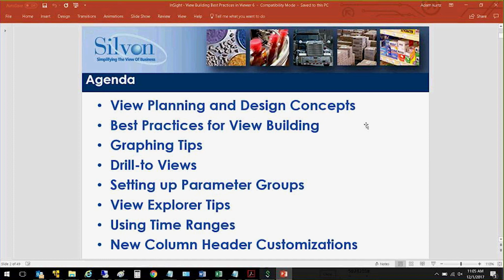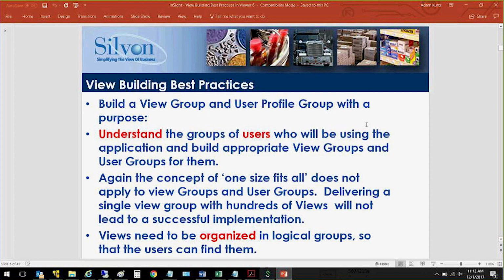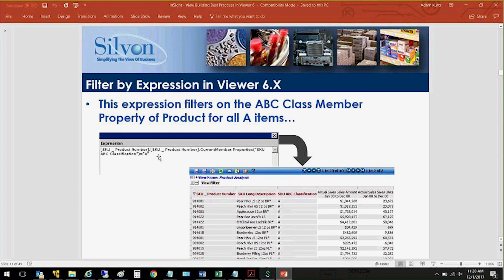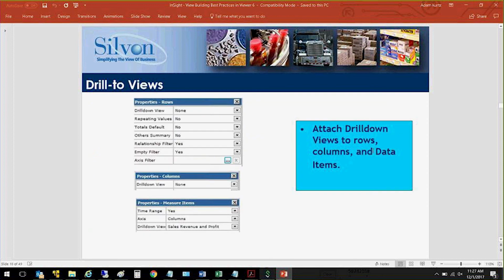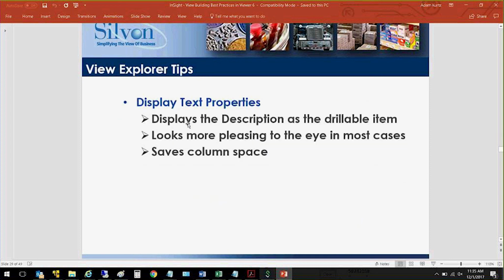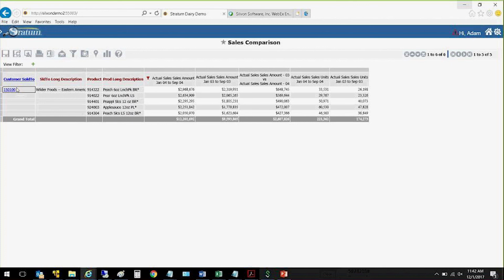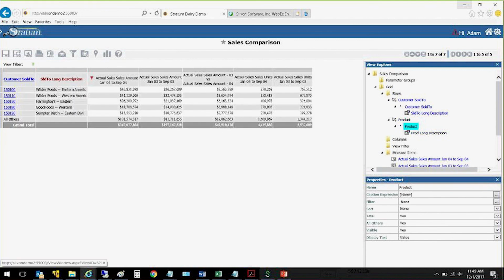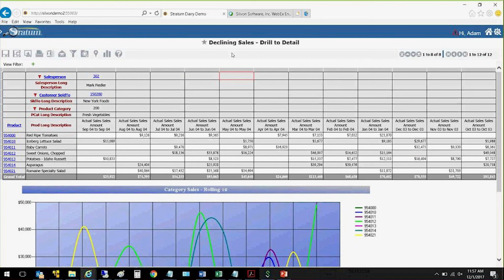INSIGHT View Building Best Practices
Want to get even more out of your Viewer views? During this updated, Advanced-level class, we’ll show you some more complex filtering examples and and tips for adding images and indicators to your views. We’ll show you how you can easily create ids to reports / other views for further analysis of your data and launch other applications directly from your views. Plus, we’ll cover all of the renaming features of Viewer 6.x, the Viewer time range toggle, and when it’s best to use time hierarchies when building your Stratum views.